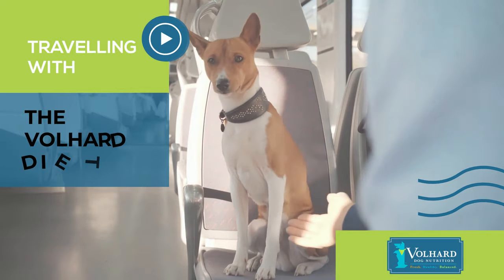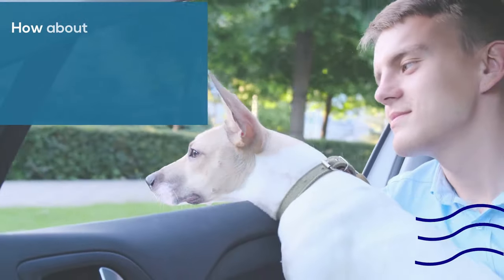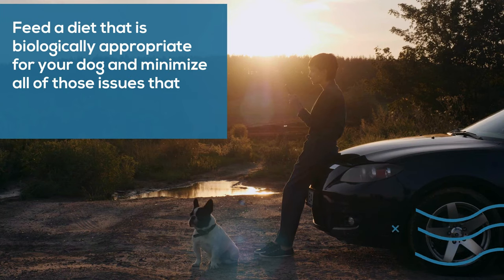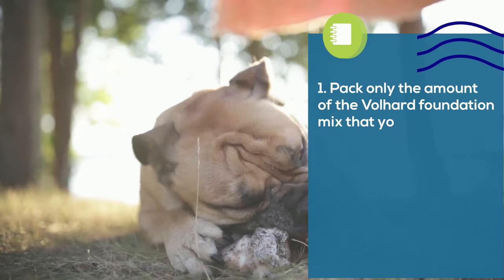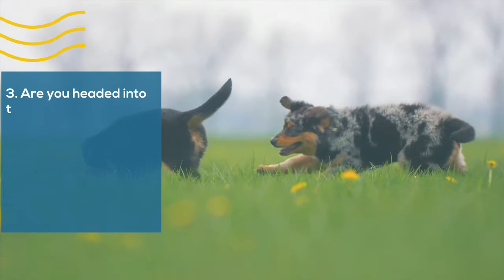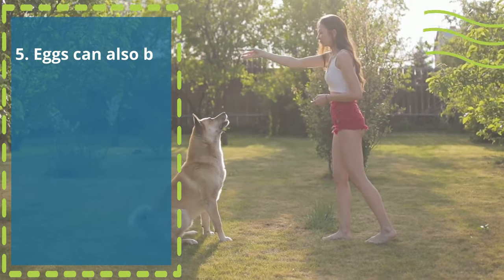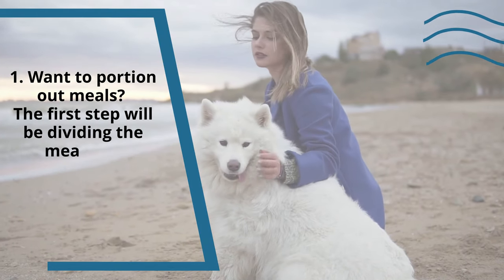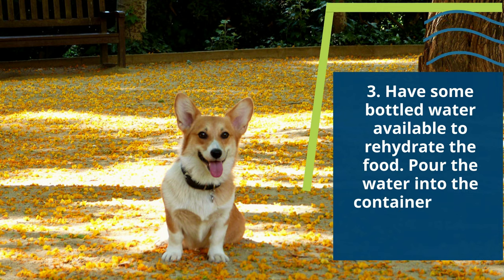Is It Hard to Travel with the Volhard Diet?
Feeding your dog on the go. Volhard Dog Nutrition makes traveling with your dog easy.